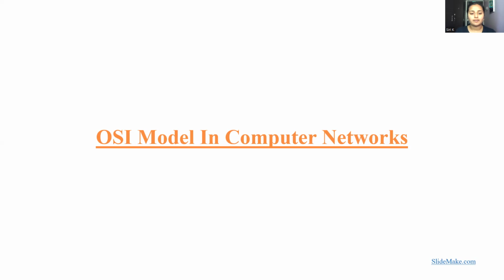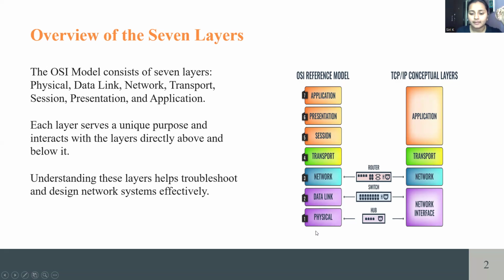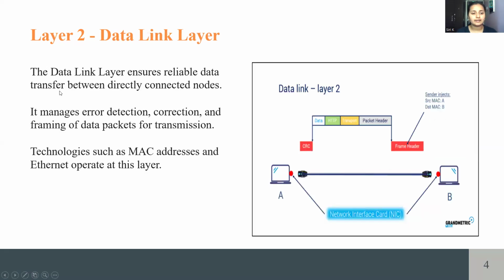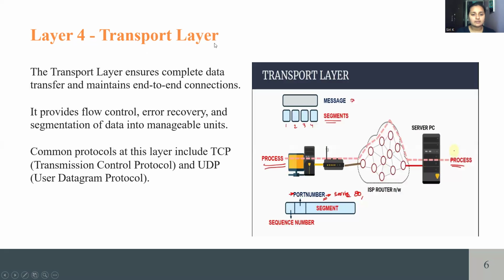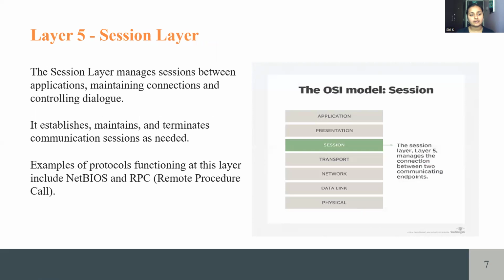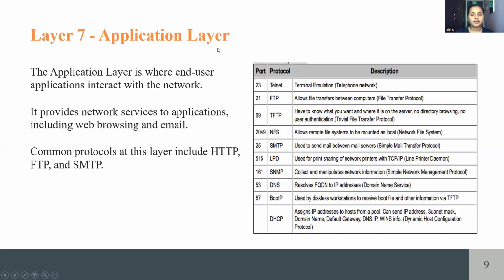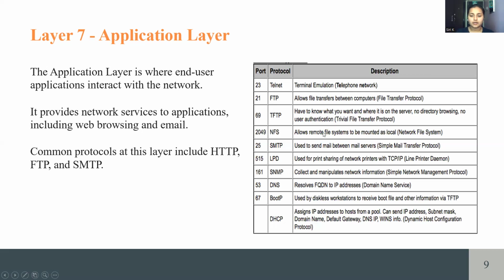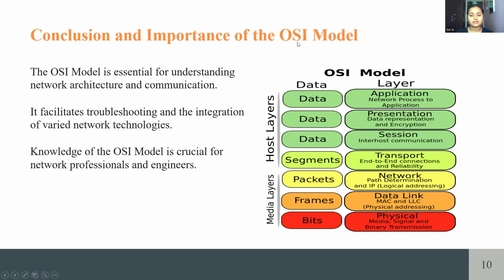OSI MODEL IN CN